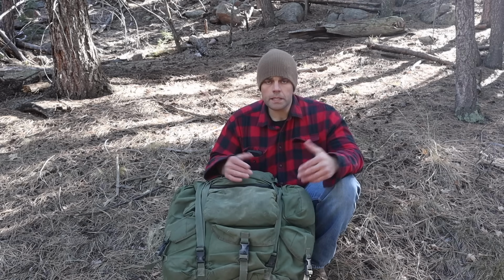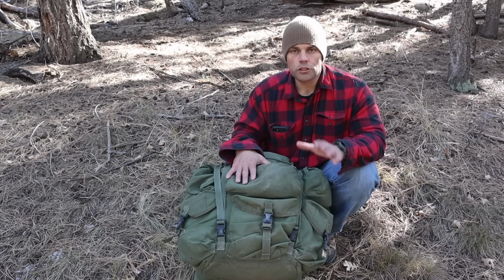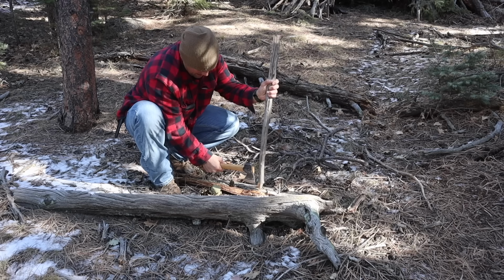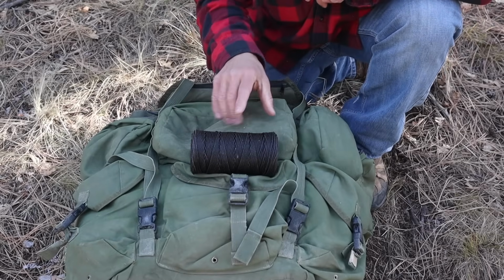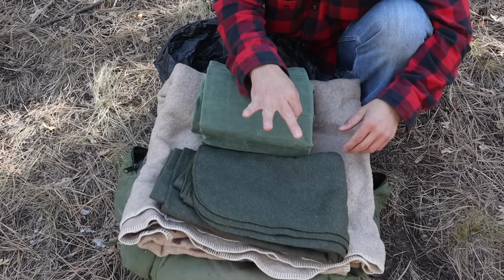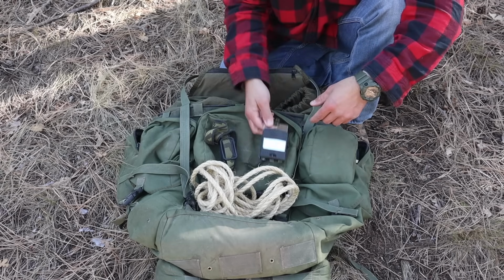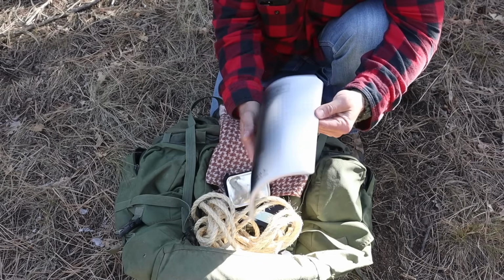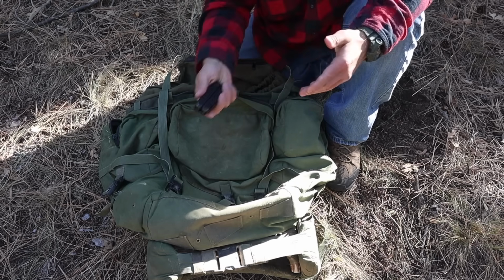Survival Training - My Packing List Layout for the Upcoming Course and Practice!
Gearing up for Survival Training! Challenge yourself and seek obstacles to overcome and increase competencies in skills and techniques that raises self-efficacy in other tasks. Packing list layout inspection and use during practice in preparation for Survival Training coming up! Enjoy!

G-Shock Wrist Watch OD Green:

Mora Garberg:

Gransfors Bruks Camp Hatchet:

Ferro Rod:

ESEE Fire Steel:

Bank Line:

Wool Blanket:

Natural 6x8' Tarp:

Black Diamond Headlamp:

MC-2 Suunto:

Rite in the Rain Paper:

Ruck Sack: